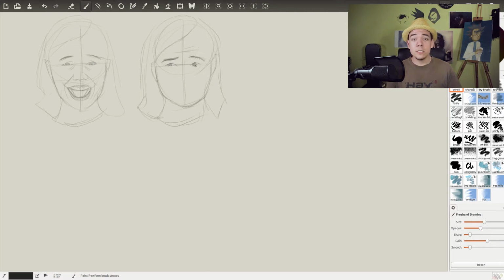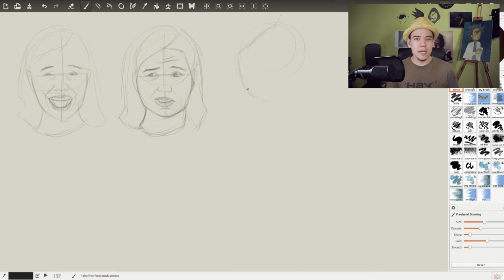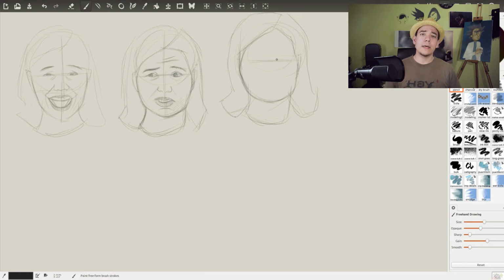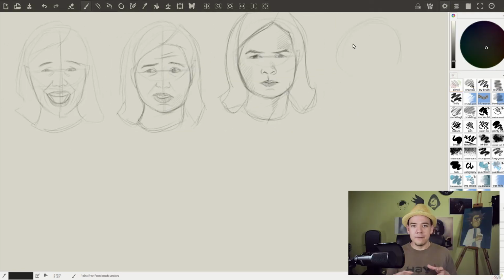Draw Every Day | EP. 12 | Drawing Expressions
Welcome to the second episode of "Draw every day"  daily series where I talk about drawing and draw. ;) Today I'm gonna talk about drawing expressions and how to make proper studies. Also I'm planing new LiveStream!

Tools:
MyPaint
Audacity
SimpleScreenRecorder